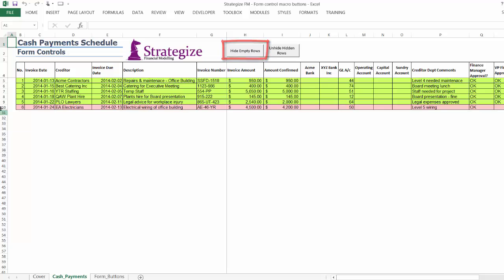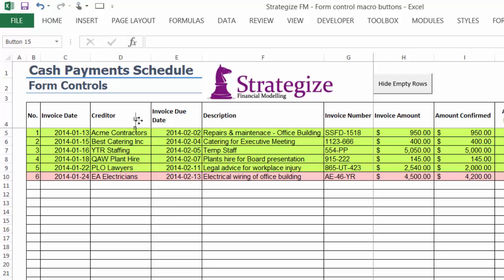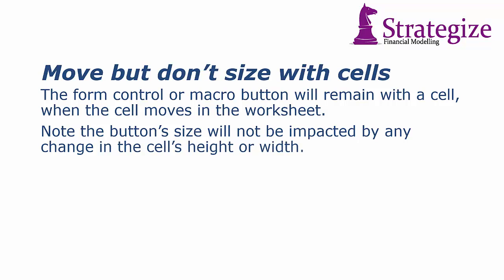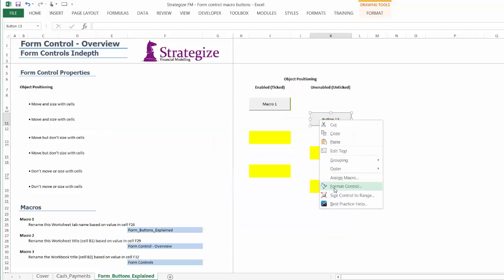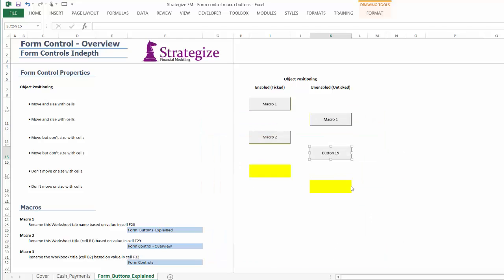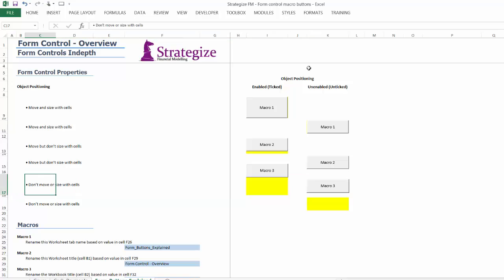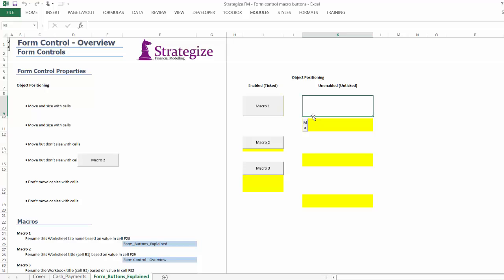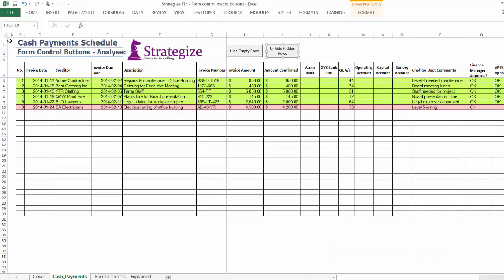Managing Excel Form Control Buttons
This video focuses on the properties of a Form control button, and in particular the common problem of a macro button moving or re-sizing in a financial model.

Please note the close captions are in English (which can be turned off or changed to another language).

Read more and to access the example spreadsheet used in this video, please go